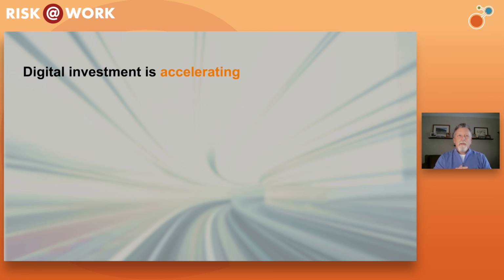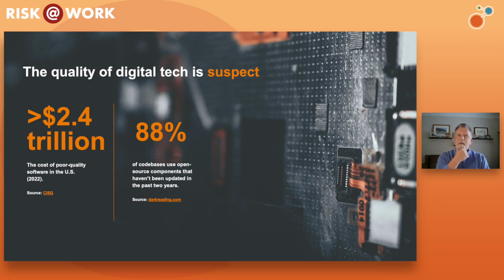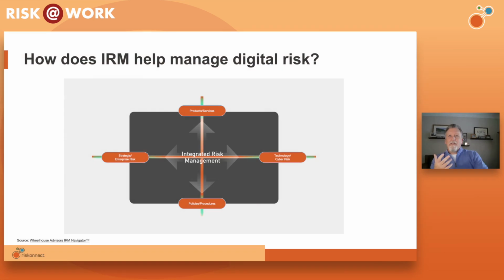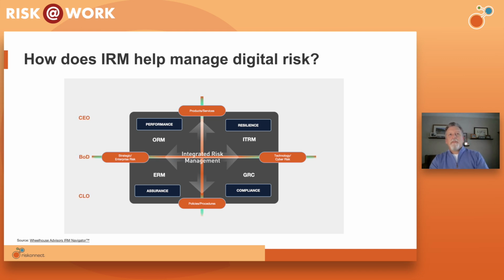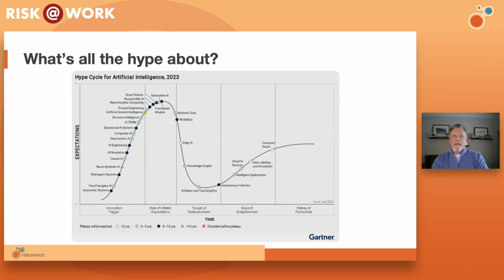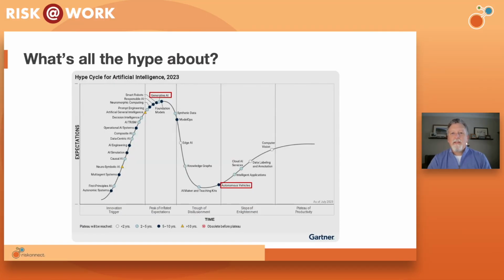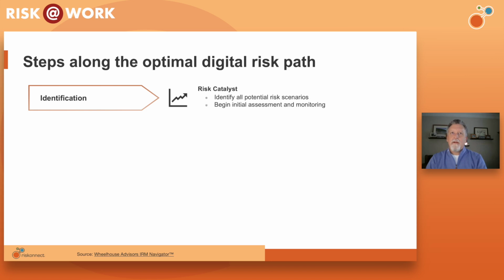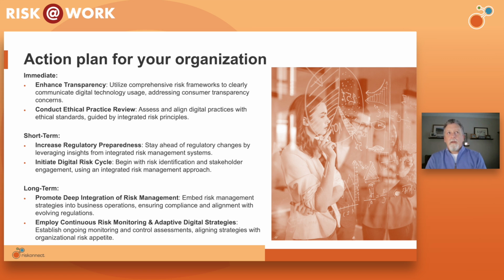RIsk@Work: Navigating the Digital Risk Cycle: Strategies for Business Maturity | Feat. John Wheeler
**This Risk@Work session originally aired in 2024**